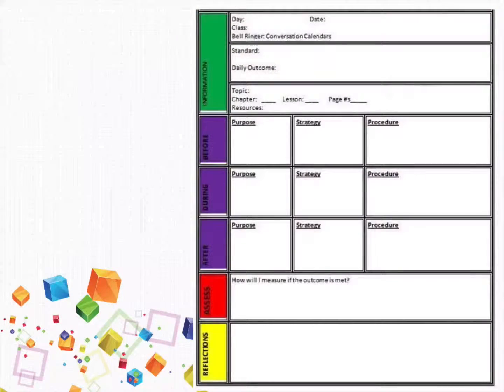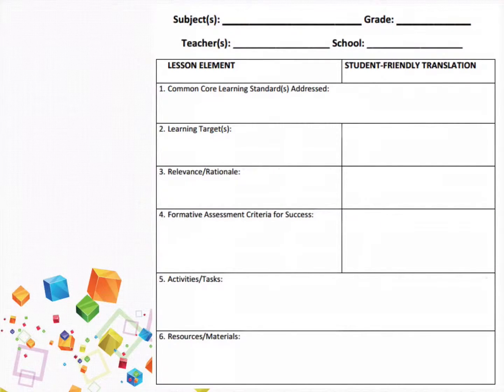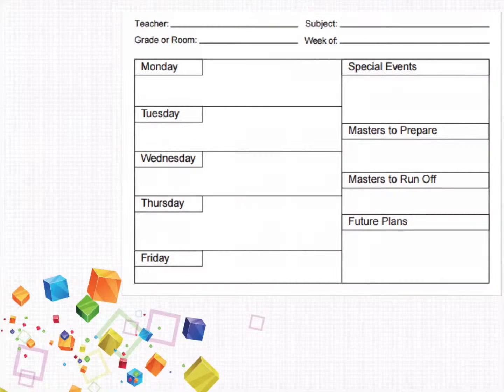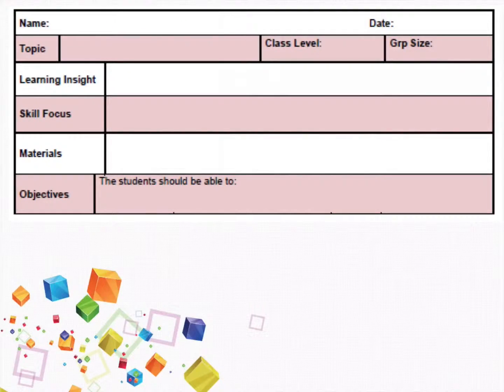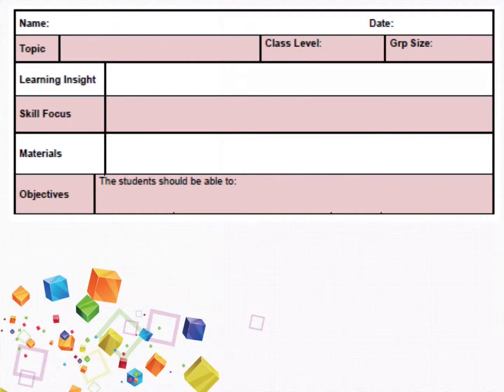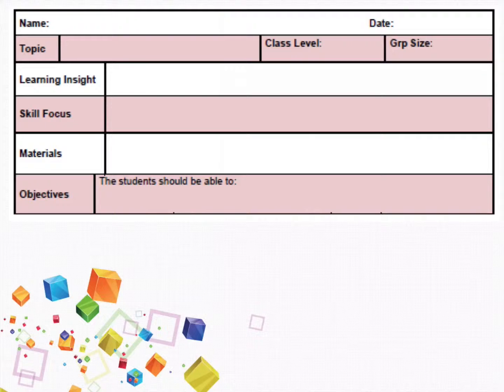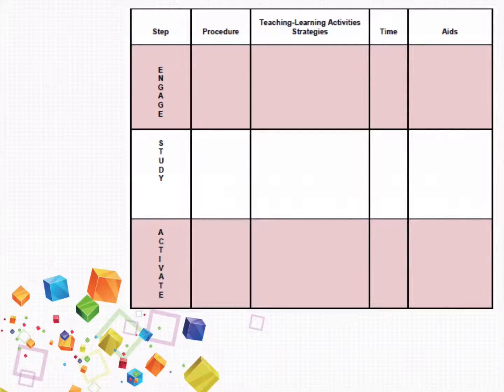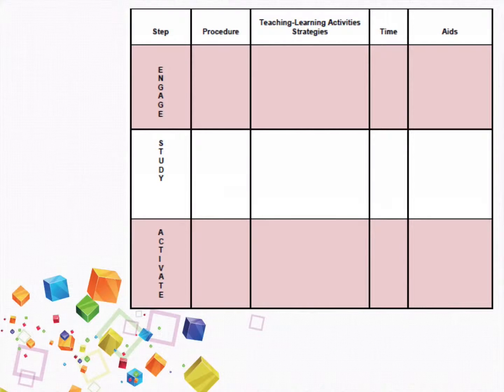Lecture 8 - Lesson Planning